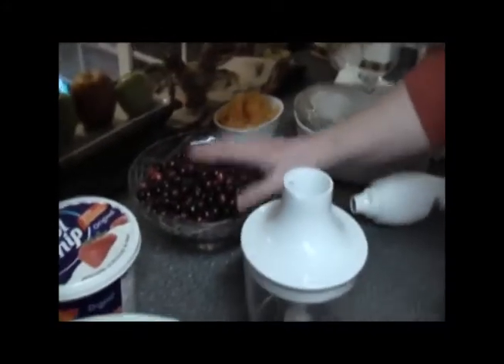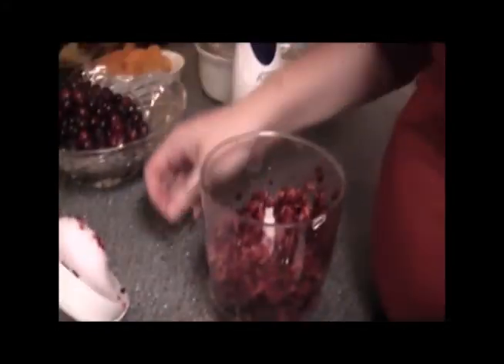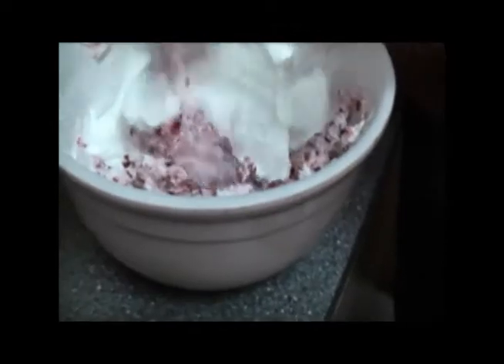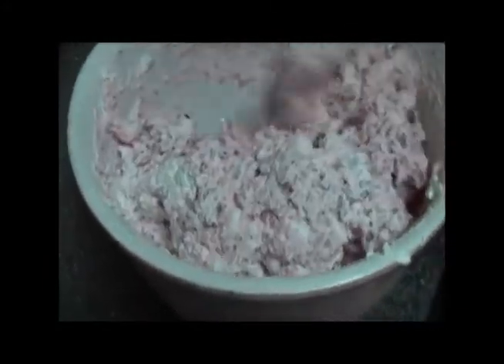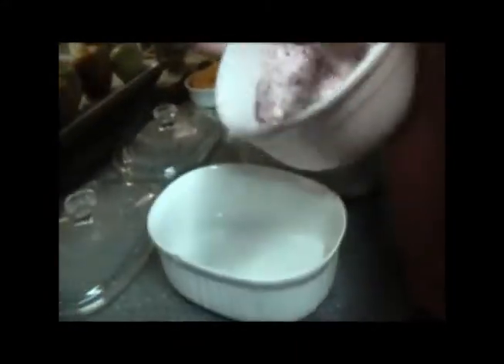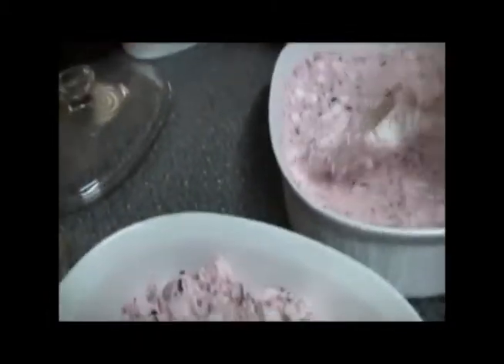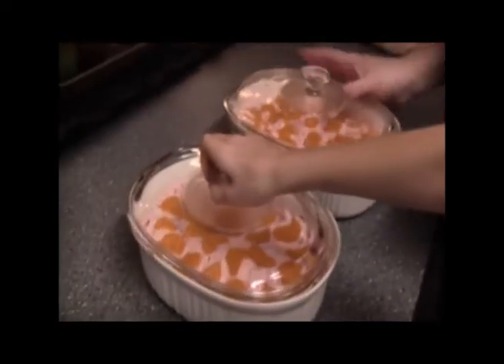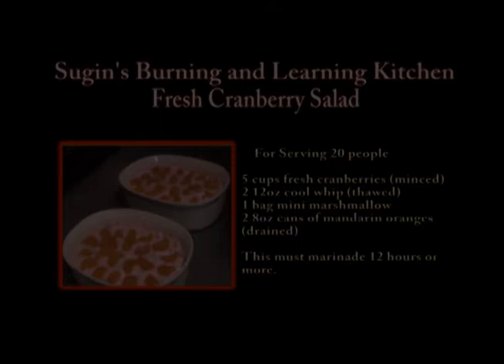Part Three, Holiday Turkey "Cranberry Salad"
This an outstanding way to get away from the jelled cranberry sauce. This is a great dish for anytime of year. It can be a side dish, dessert, or just a treat. This was a fun to make and can even be made fat free. You can add nuts if you like. Try this great dish at any pot luck its a big hit.  It was great fun working with my daughter who was a wonderful help this Thanksgiving!